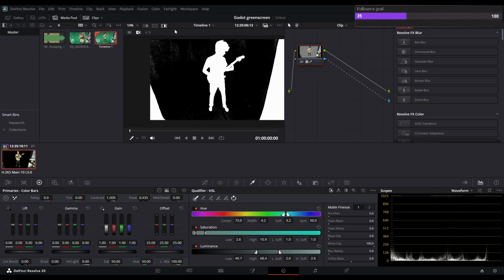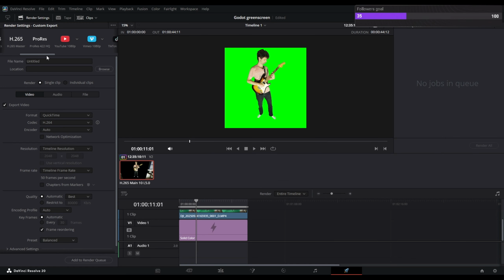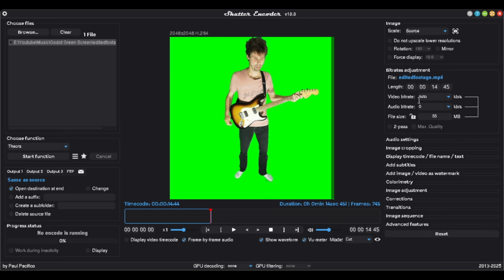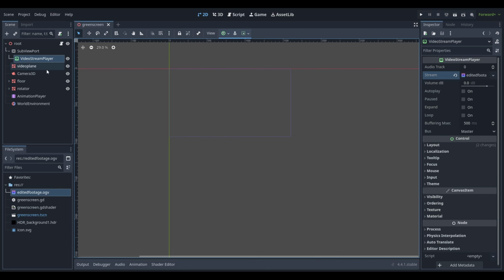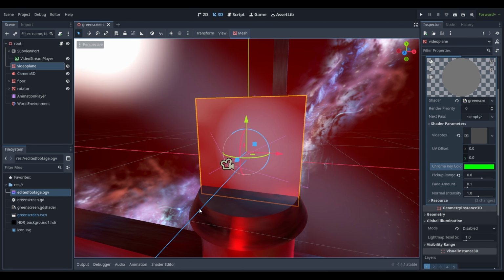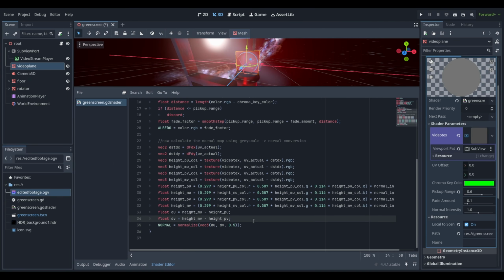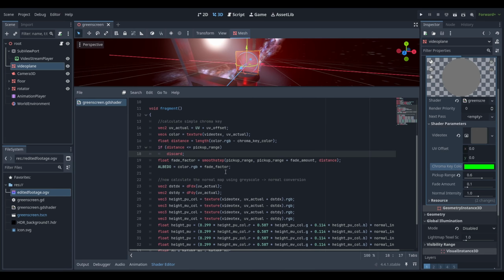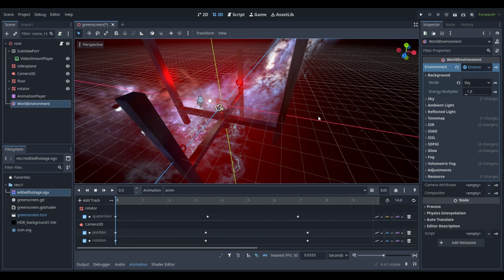Using GODOT with Green Screen footage TUTORIAL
3D lights, shadows and environment with green screen video, in Godot game engine! I will further iterate upon this concept once I've gotten more practice in. This video is more to show the idea and how you can set things up for your own projects :)